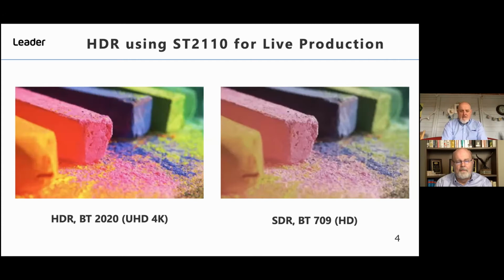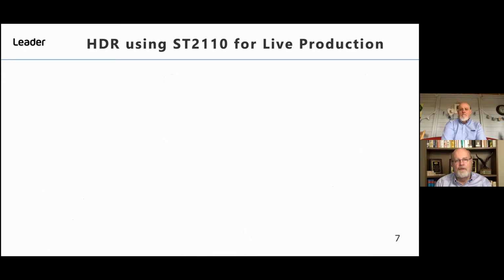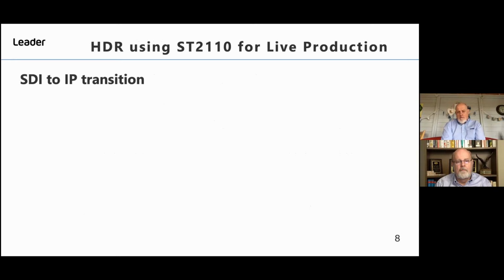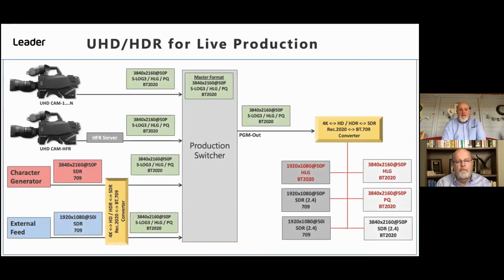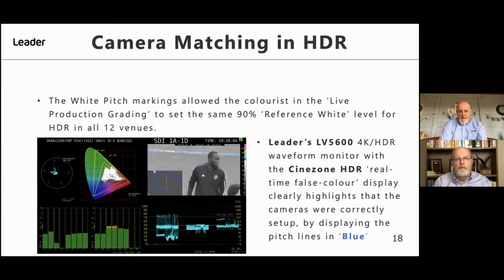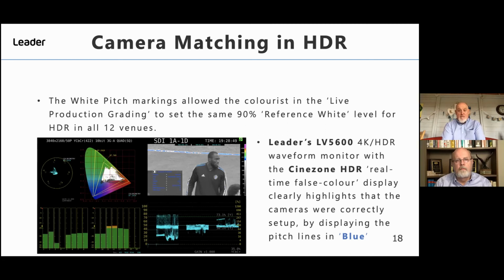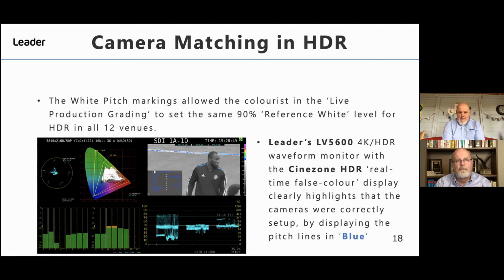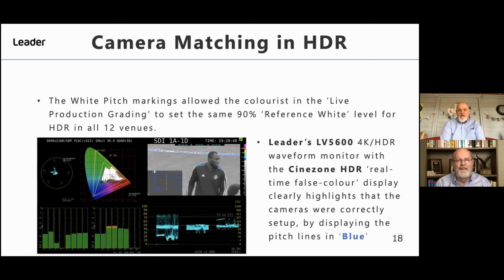Kevin Salvidge - IP Tools for Live HDR Production - AIMS NAB NY 2020